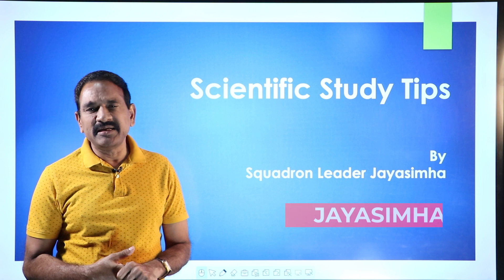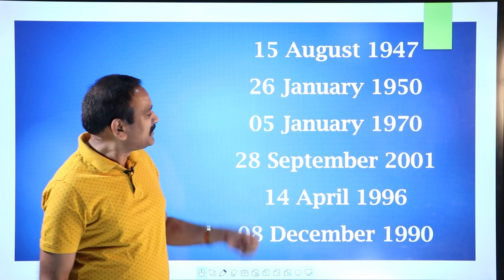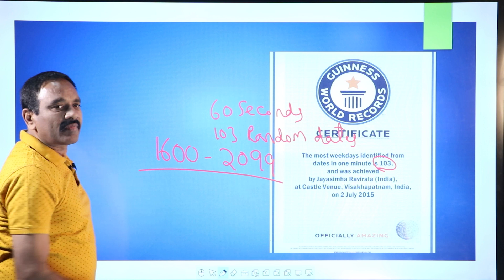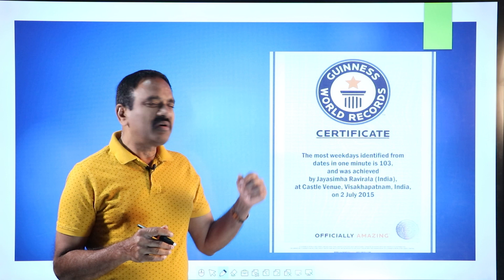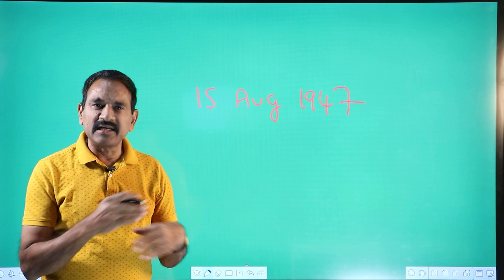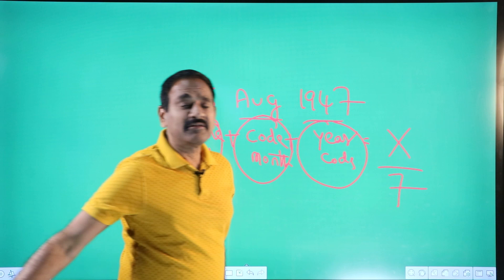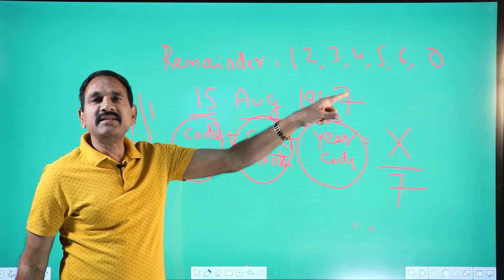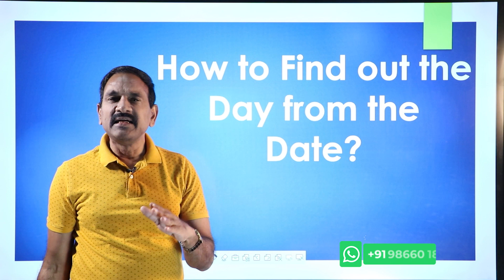How To Memorise a Calendar | Scientific Study Tips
How To Memorise a Calendar | Scientific Study Tips | How To Find  Out The Day From The Date?

For Exclusive Memory Training & Student Development Courses